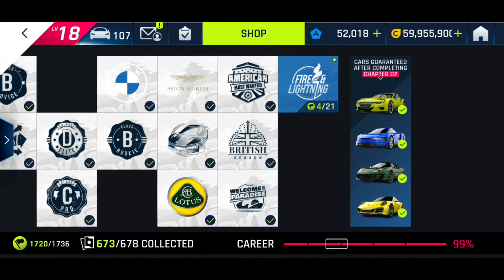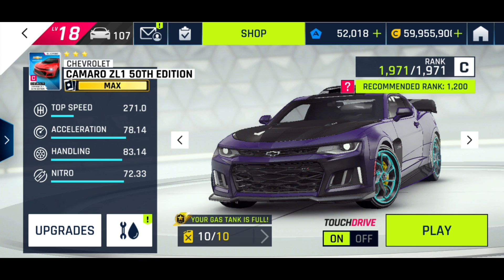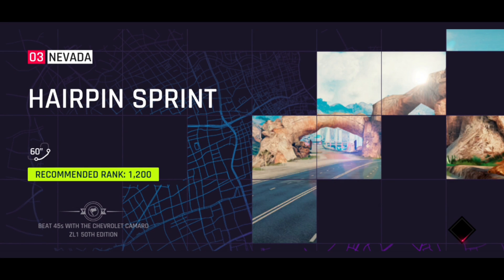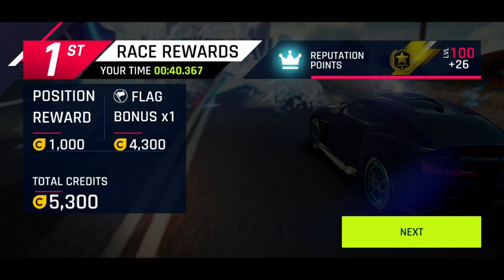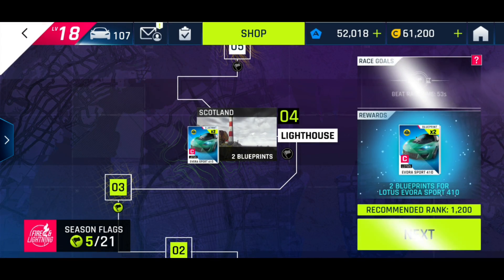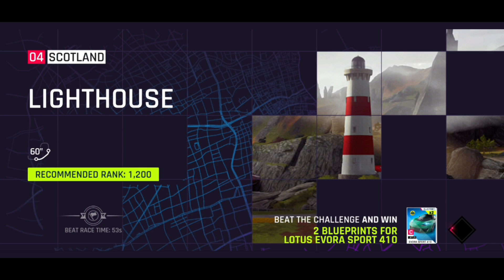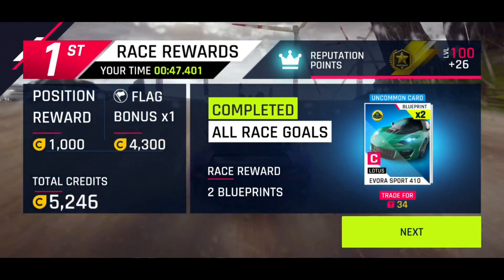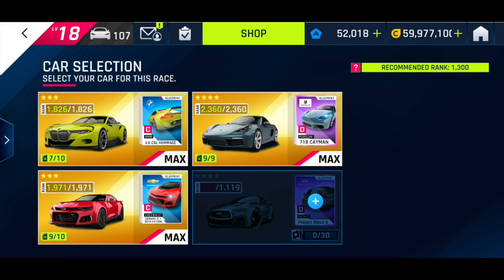Asphalt 9 - Fire & Lightning - Career Races 3,4 & 5 - TouchDrive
Races 3, 4 and 5 of the Fire & Lightning Season just released today as part of the first update for 2021.

Come chat in The madAsylum discord...